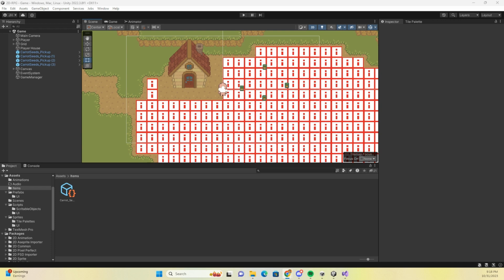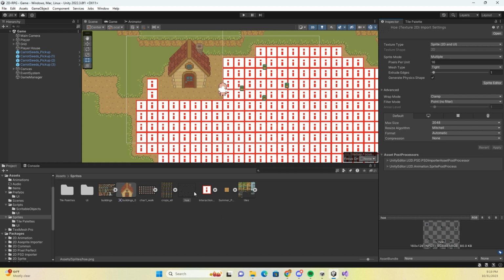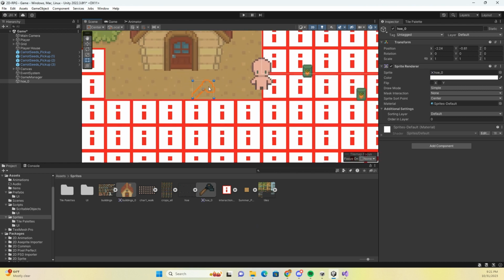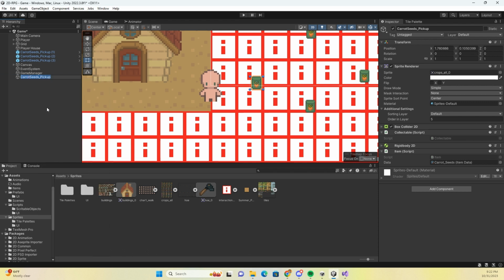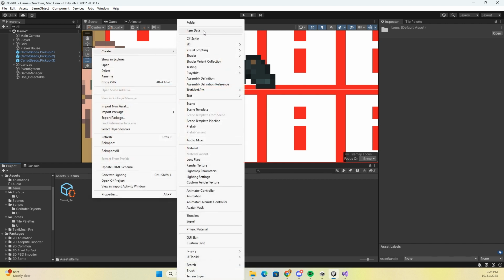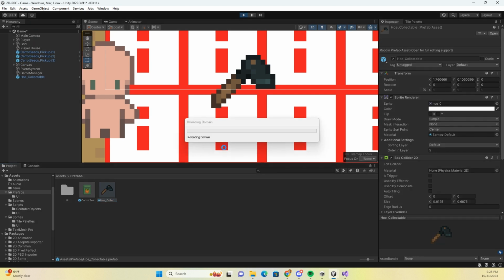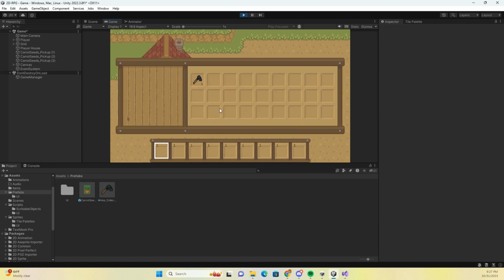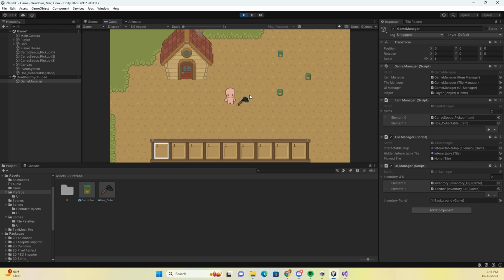17. How to make a 2D RPG in Unity - Creating the Hoe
In this video, we create a new collectible object for the Hoe tool so that we can pick it up and add it to our inventory. This will set it up so we can require the hoe to be selected in our tool bar to interact with the ground.